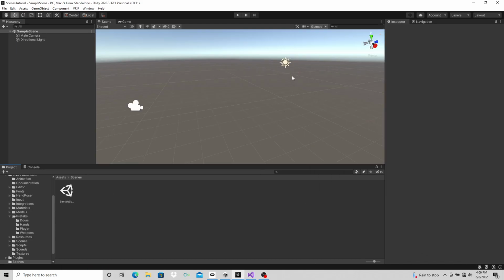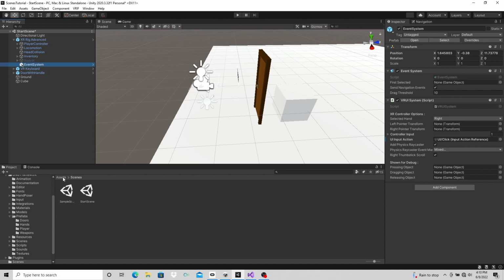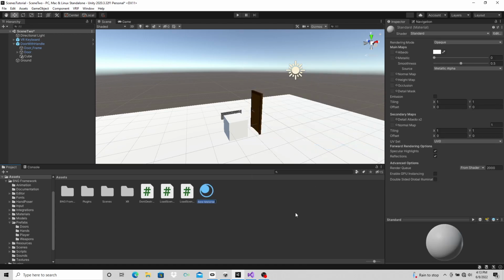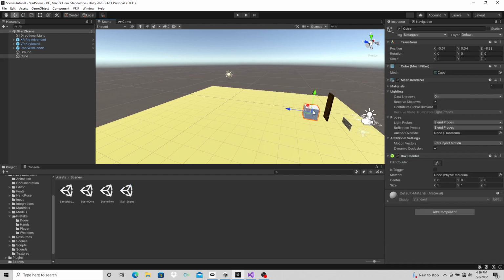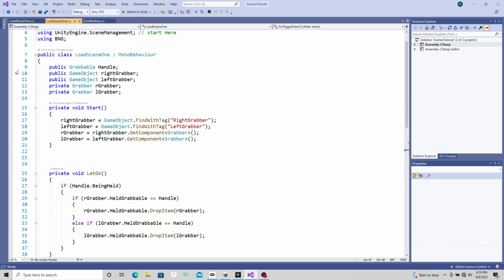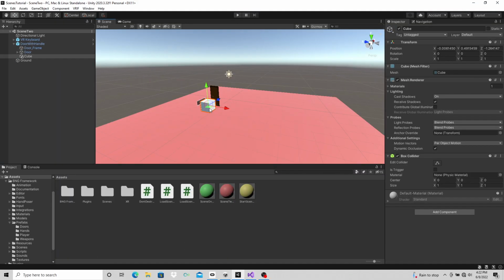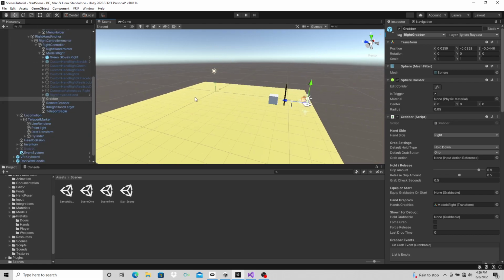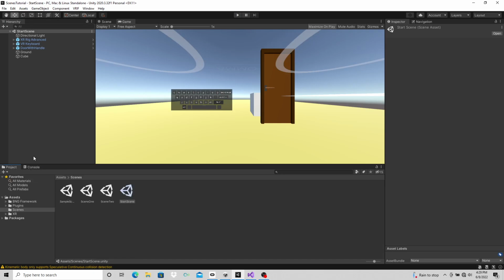Unity Game Engine Tutorial VR Scene Transitions Using VRIF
How to transition from scene to scene in VR using VR Interaction Framework. Covers moving from scene one to scene two and back to scene one while keeping the same XR Rig Player. An attempt to simplify this sometimes confusing subject by creating a simple solution.

Make sure you save when changing  scenes. I forgot at one point in the video and it caused the door to be in the wrong location, oops..